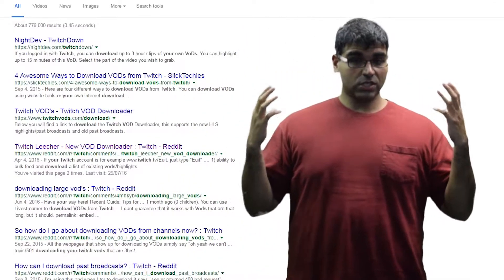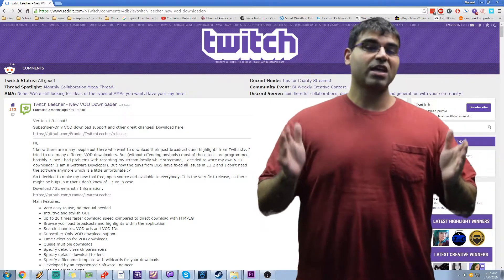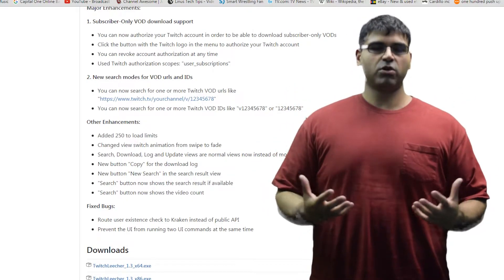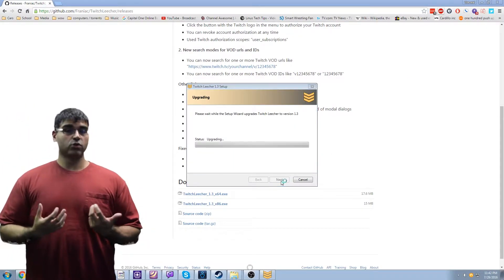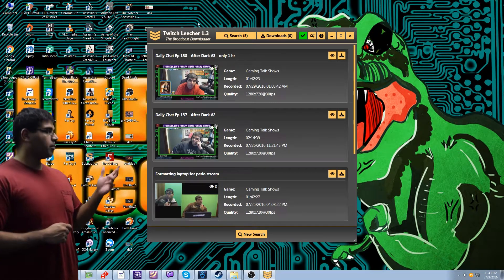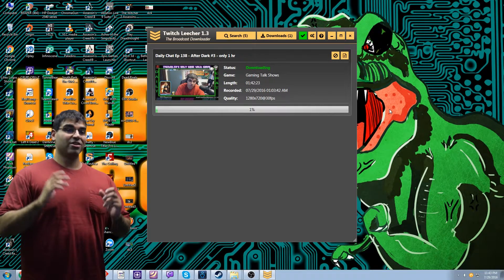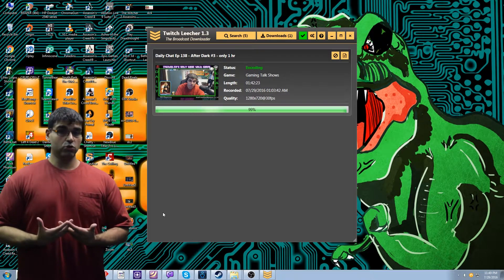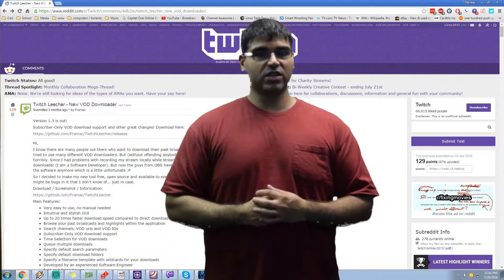How to download your Twitch Vods -Twitch Leecher v1.3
Tune in live :
Twitch.tv/lilrex2015

Twitter.com/lilrex2015